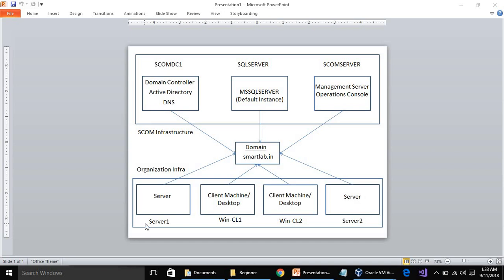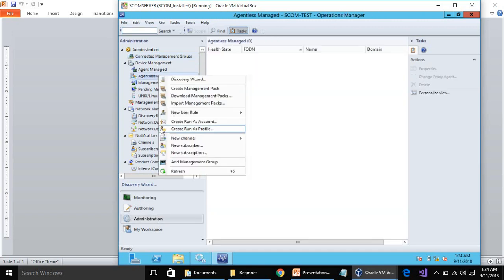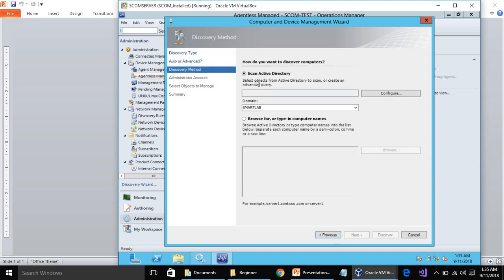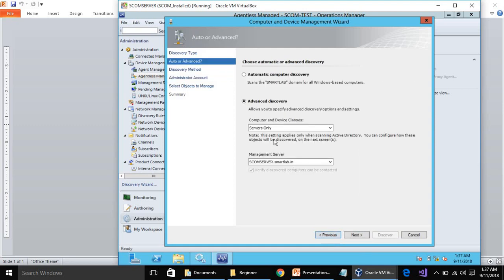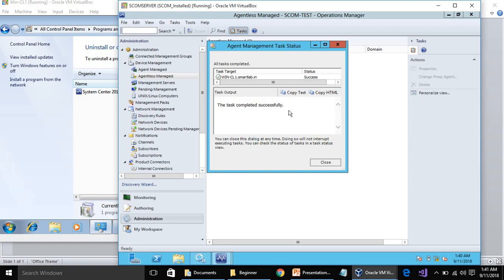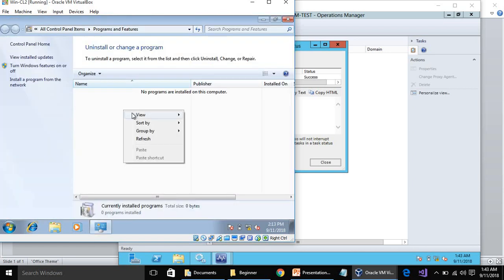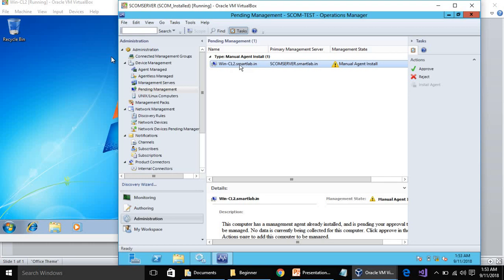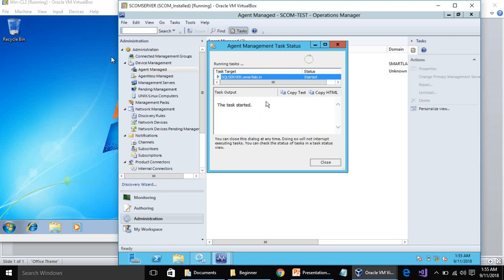SCOM: Beginner Guide P1 - Agent Installation Step by Step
This is a basic guide to install SCOM agent step by step. To Know about the architecture of the lab, please watch my playlist 'SCOM - Quick Lab Setup Tutorial'. Here is the link: -